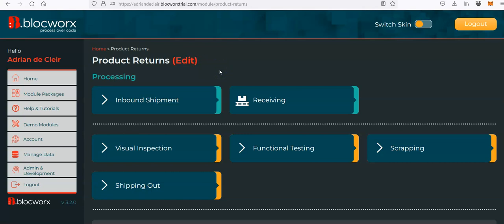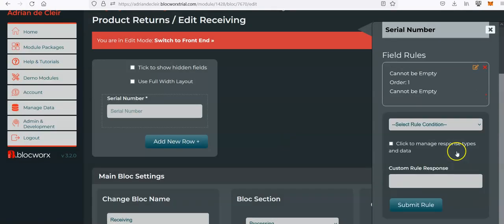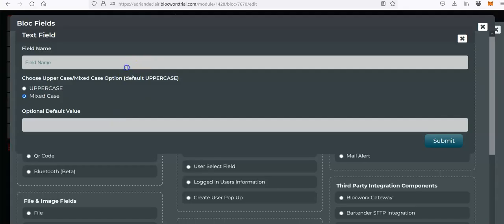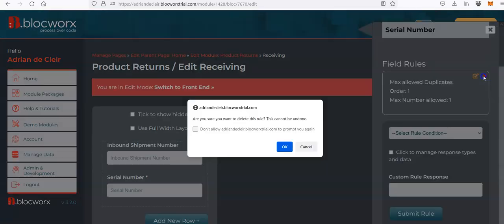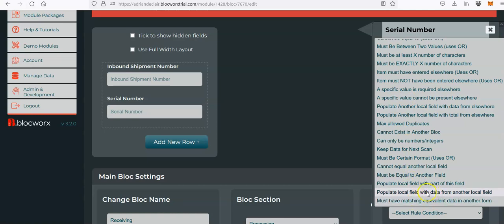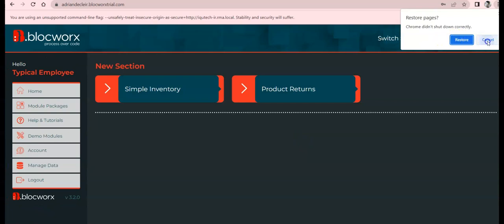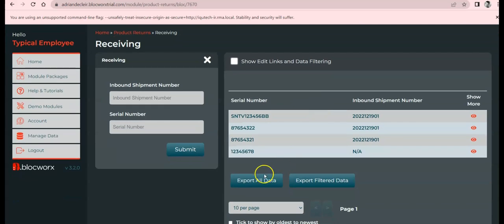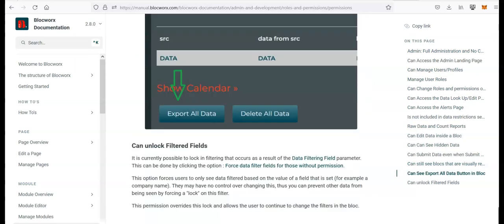Blocworx Training: Module 5: Video 2